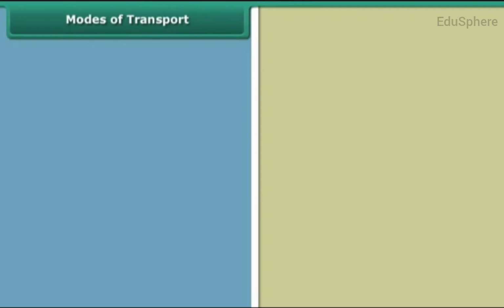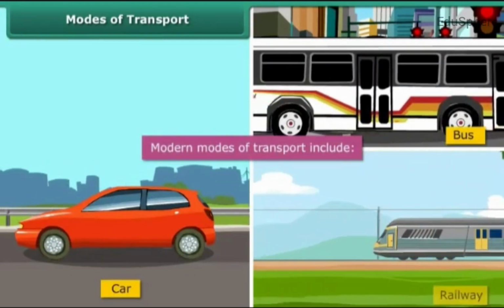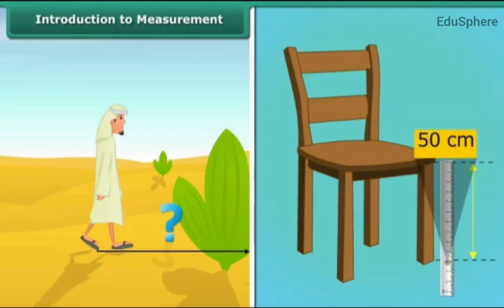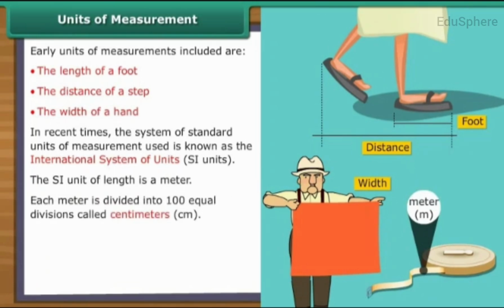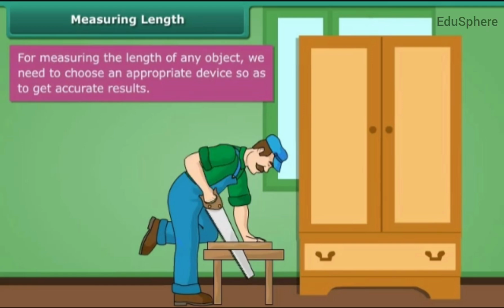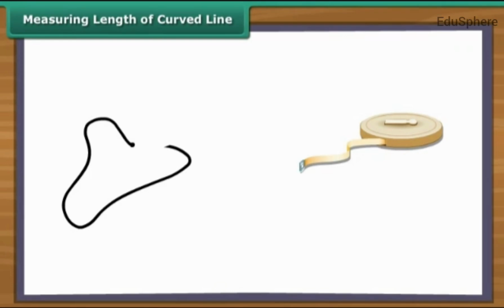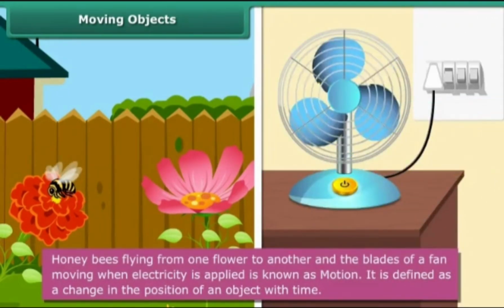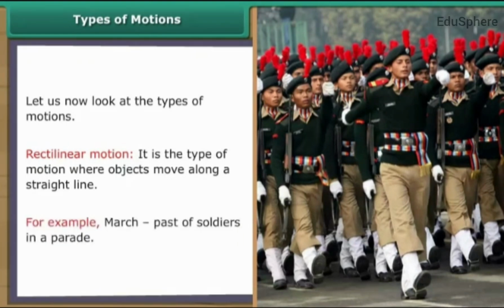Motion And Measurement Of Distances | Class 6 | Science | EduSphereDahod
📚 Welcome to EduSphere Dahod ! 🎓
Providing quality education and learning resources for students and educators.

📌 In this video :
Learn about the fundamentals of mathematics and problem-solving techniques and Along with this, animation videos will also be provided to clear science subject concepts.

Let me know if you’d like a more customisation and animation videos !